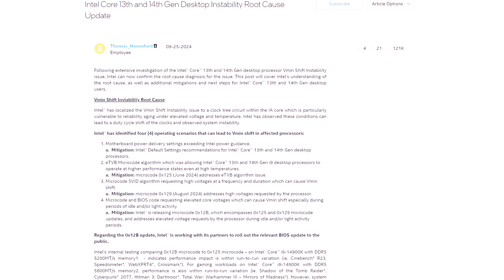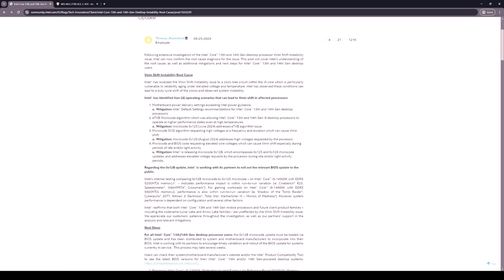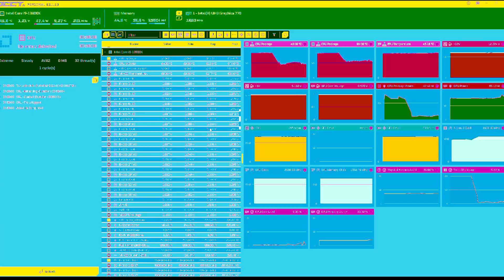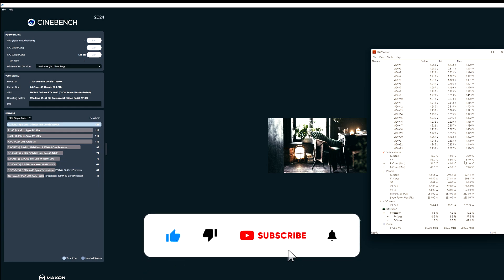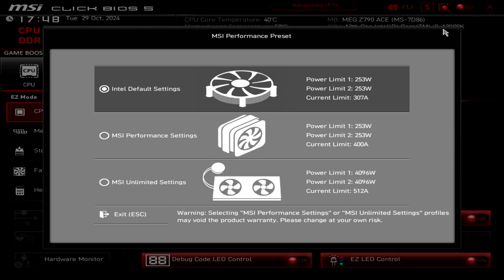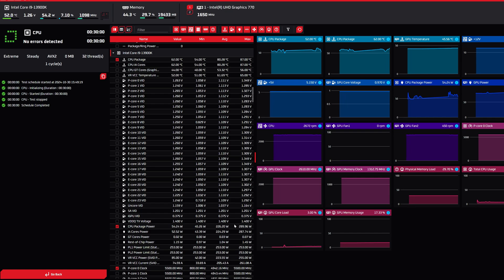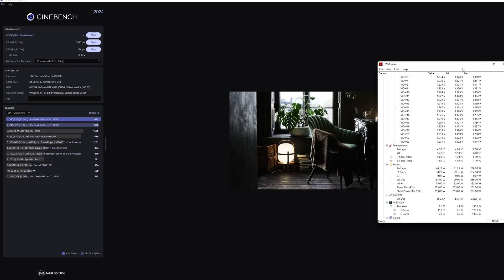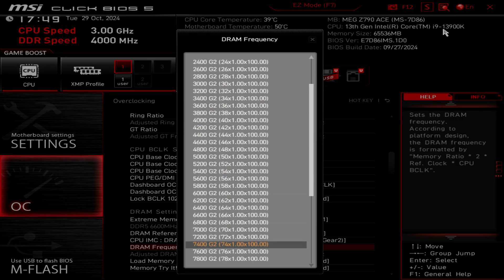New BIOS Intel microcode 0x12B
This kind of video requires a lot of time testing and setting up everything,

Will the new microcode 0x12B fix the issue with Intel’s 13th and 14th CPU once and forever?

Chapters

00:00 Intro
02:05 3D Mark bench old BIOS
02:48 OCCT 30min stress test old BIOS
03:43 CB24 Single core 10min test old BIOS
04:30 CB24 Multi-core 10min test old BIOS
05:02 Overview of the old BIOS settings
05:27 Overview of the new BIOS settings
06:03 3D Mark bench new BIOS
06:33 OCCT 30min stress test new BIOS
07:26 CB24 Single core 10min test new BIOS
08:12 CB24 Multi-core 10min test new BIOS
08:39 Conclusions

If you enjoy watching this video, I would appreciate it if you hit the like button, shared the video, subscribed to the channel for more content, and turned on the notification bell.